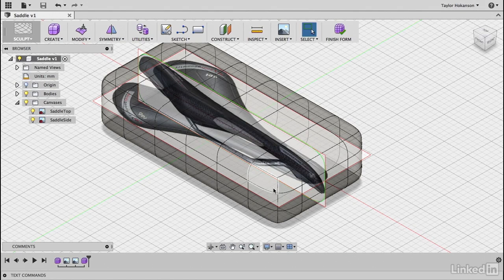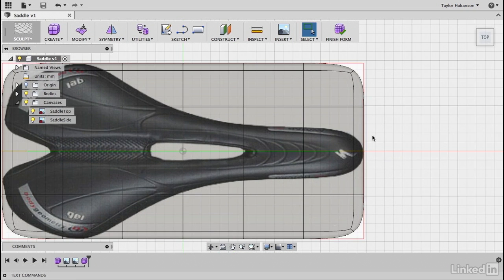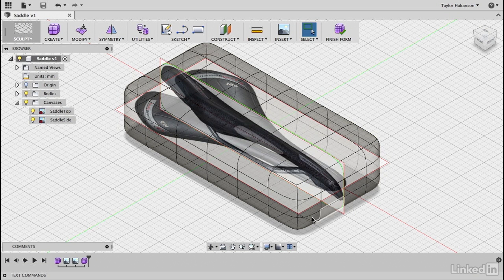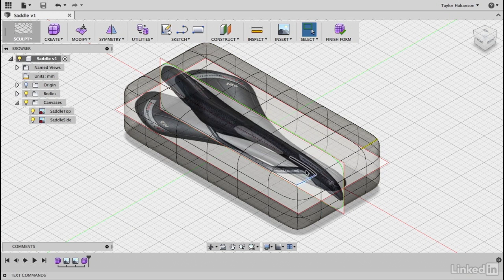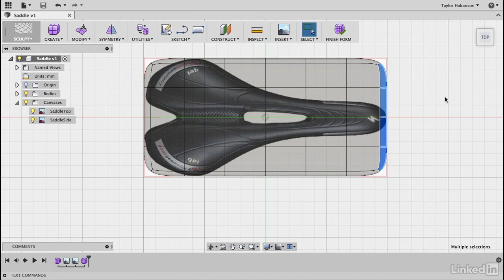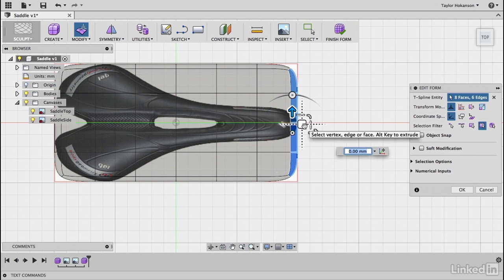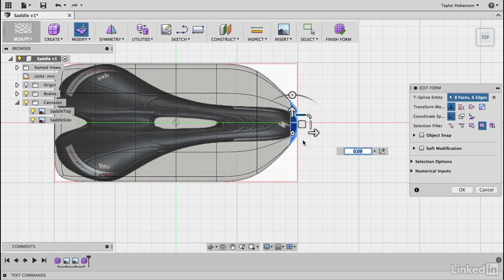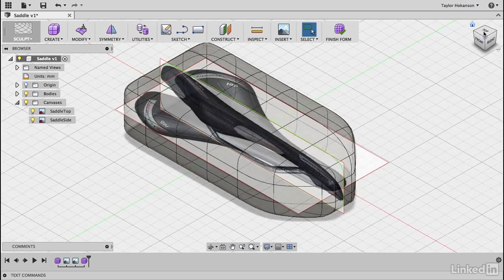Fusion 360 Tutorial - Initial edits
Once you've got your T-spline canvas and lines in place, learn how to select, multi-select, and circular-select various parts of the design. Also, learn about some of the Edit Form tools available in Autodesk Fusion 360.